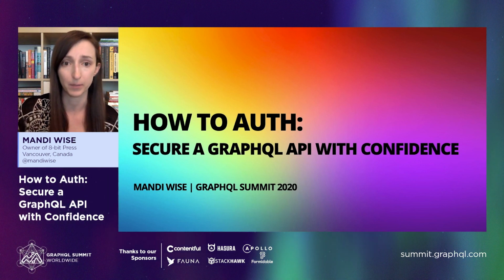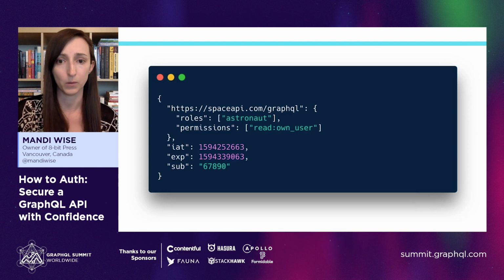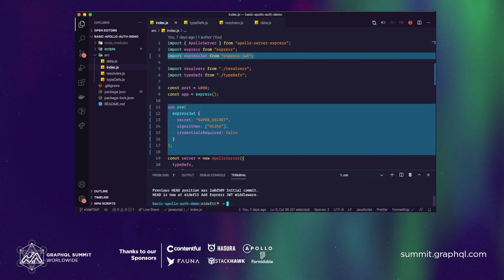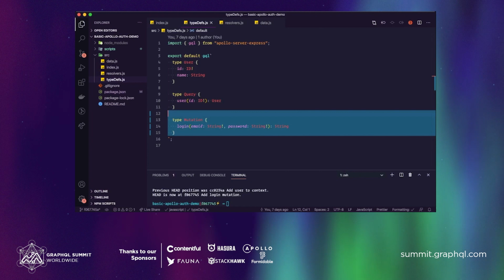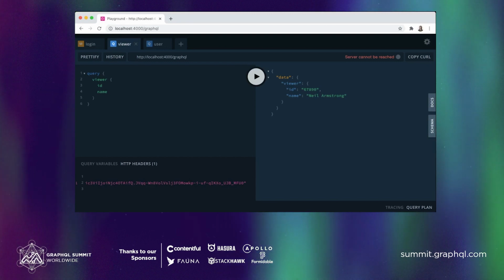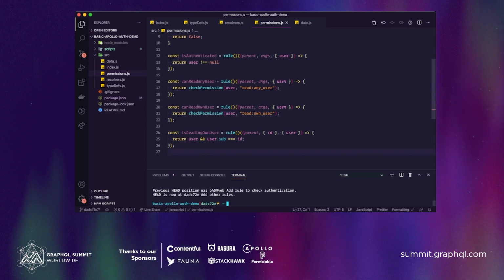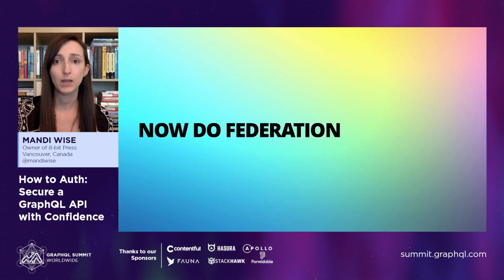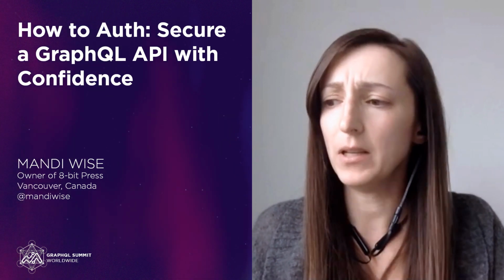How to Auth: Secure a GraphQL API with Confidence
Video Details: Learn how to implement authentication and authorization using Apollo with Mandi Wise, Owner at 8-Bit Press.